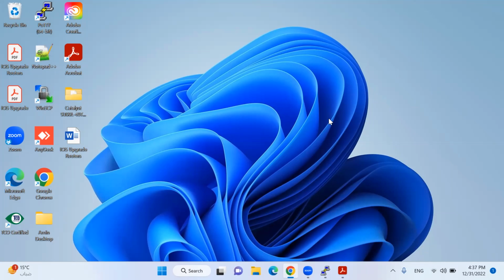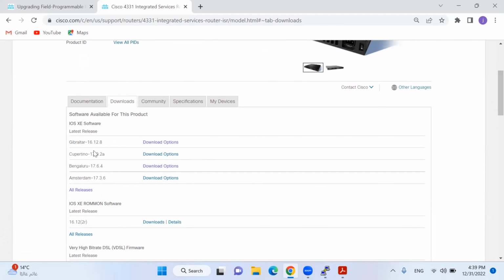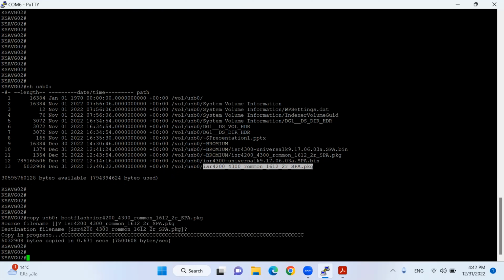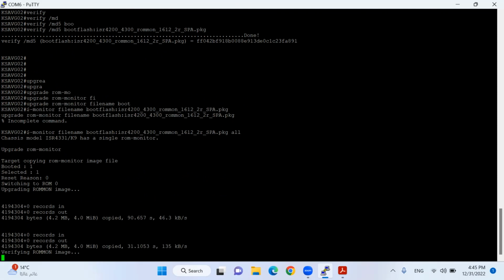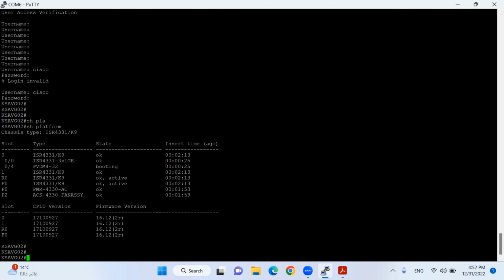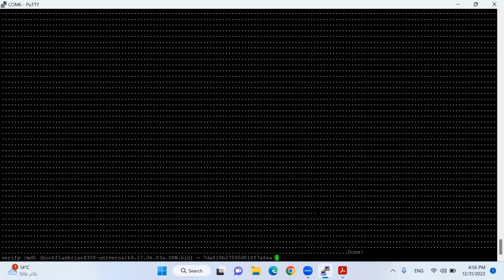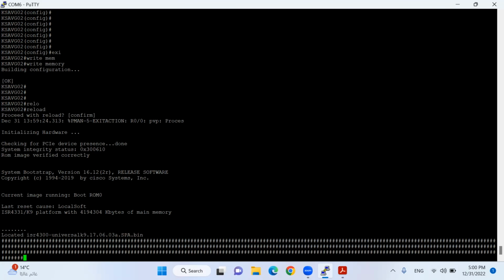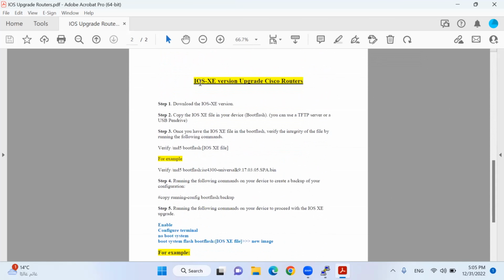Firmware Upgrade for Cisco ISR 4000 Series / 4331 Router | Simple to Perform upgrade😎👍😎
In this video and on our channel @advance_technology we are going to update Cisco ISR 4000 Series and Model 4331 firmware.
 If you're using the Cisco ISR 4331 in your network as an Internet Router or Voice Gateway, then be sure to watch this video to learn about the new features available with the firmware update. This feature is really helpful and will help you optimize your network performance.
Rom monitor version upgrade
Step 1. Download the Rom monitor "Rommon" version
Step 2: Copy new image to flash, USB drive should be 2 - 8 GB Insert USB to Router

Router# Show usb0: or usbflash0:
You can see the image on the USB

Step 2. Copy the Rommon file to your device "Bootflash" from USB Flash
Router# copy usb0: bootflash:Image file.bin

Step 3. verify the integrity of the file .
Router# Verify /md5 bootflash:isr4200_4300_rommon_1612_2r_SPA.pkg

Step 4. Example
upgrade rom-monitorfilenamebootflash:isr4200_4300_rommon_1612_2r_SPA.pkg all

Once finished, save changes, and reload the router by running the following commands: Router# write memory
Router# reload  - power cycle your device

Step 5. After reloading device verify new Rommon version by running the command:
Show platform
IOS-XE version Upgrade Cisco Routers:
Step 1. Download the IOS-XE version.
Step 2. Copy the IOS XE file in your device Bootflash with USB Pendrive

Step 3. Once you have the IOS XE file in the bootflash, verify the integrity of the file by running the following commands. Verify /md5 bootflash: "IOS XE file" For example Verify Router# /md5 bootflash:isr4300-universalk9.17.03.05.SPA.bin

Step 4. backup of running configuration:
Router# copy running-config bootflash:backup

Step 5. Running below commands on device to proceed with the IOS XE upgrade.

Enable Configure terminal Command
Router config# no  boot system
Router config# boot system flash bootflash: "IOS XE file" new image

For example: Enable Configure terminal no boot system boot system flashbootflash:isr4300universalk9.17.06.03a.SPA.bin

Router# reload

Step 6. After reloading the device verify the new IOS XE version by running the command: Router# Show version

I will provide you with detailed instructions so that you can get the most out of your network. I will go over the different settings and how to properly configure them to provide a smooth and stable network experience.

Good Luck 😃👍😃
Jehanzaib Amin Rana